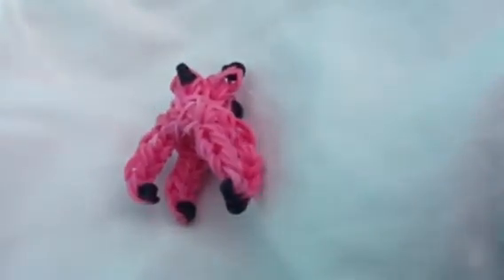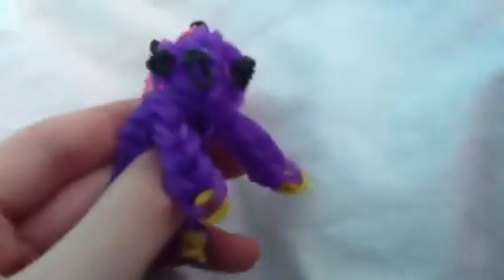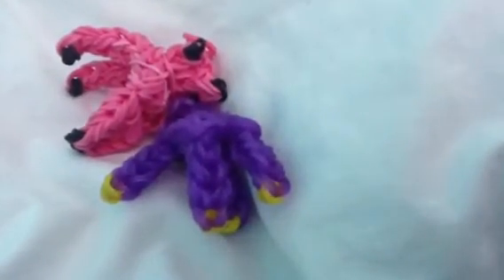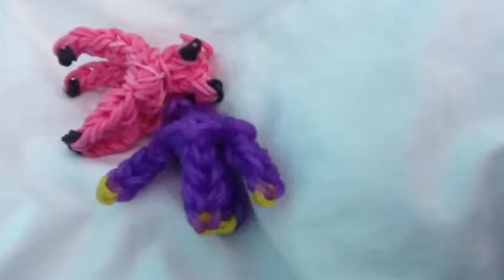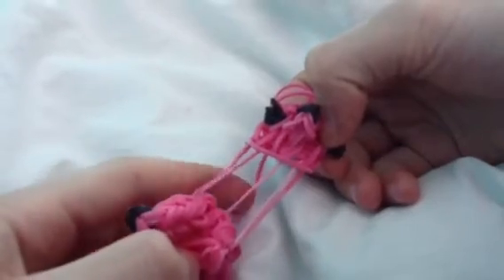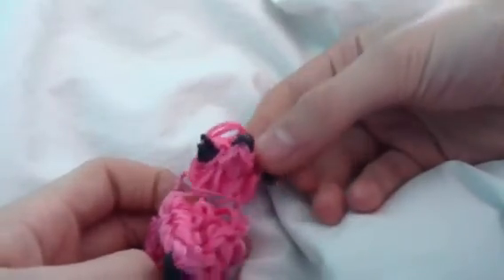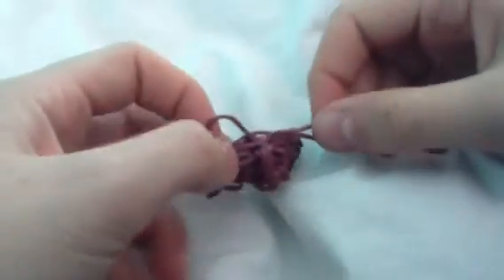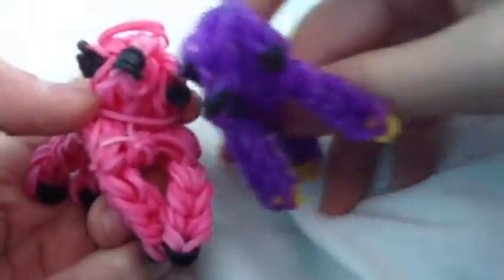Cute rainbow loom pigs!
This is a short video of me showing my (and cookie monsters) rainbow loom pigs! ☺❤♡☺